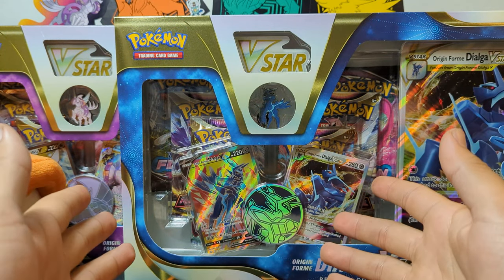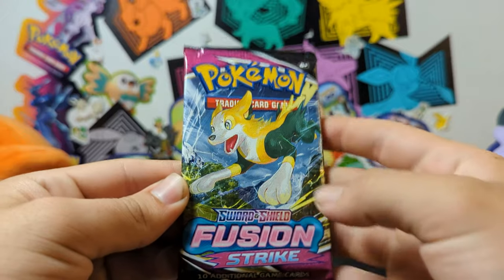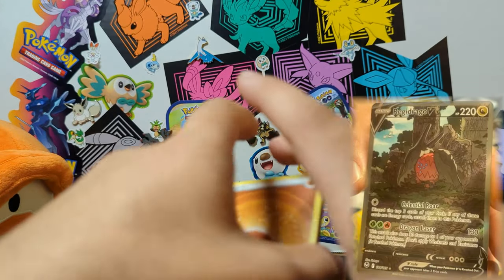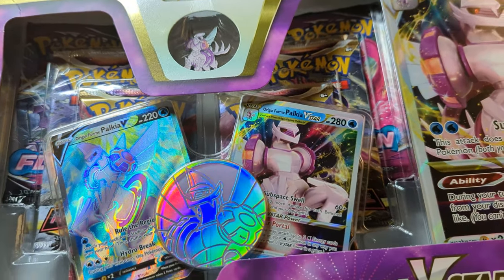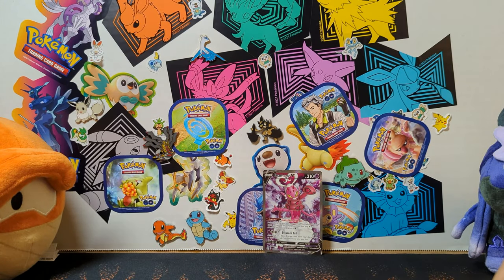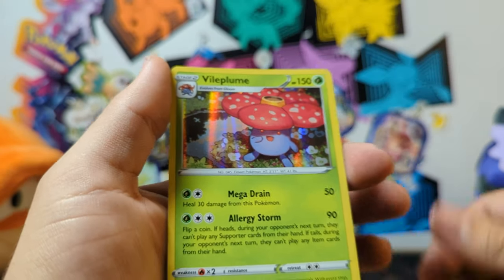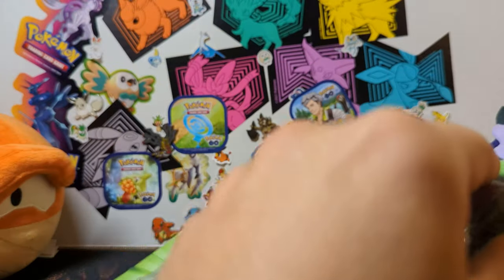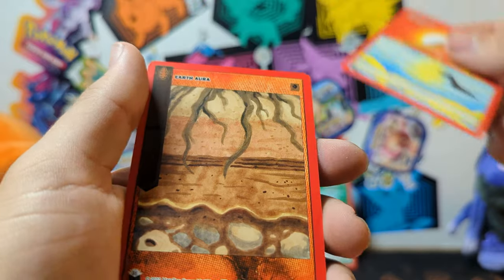Pokémon: Dialga & Palkia VSTAR Premium Collection Boxes!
Welcome back everyone to another StubsPokemon video and today we are opening up these nice and shiny, Dialga and Palkia VSTAR Premium Collection Boxes! Both of these boxes cost $40 which is pretty pricey. The Palkia box comes with the most value since the promos are worth a good price since the card is used alot in current decks and the online code is great too. If you are fan of either of these Pokémon I would totally pick one of these up! I know I am lagging behind on the newest products but thank you all for watching and I'll see ya next time for when I plan to open some more epic Pokémon!